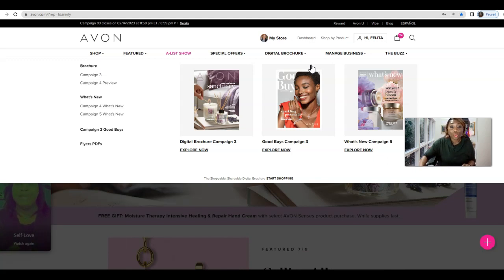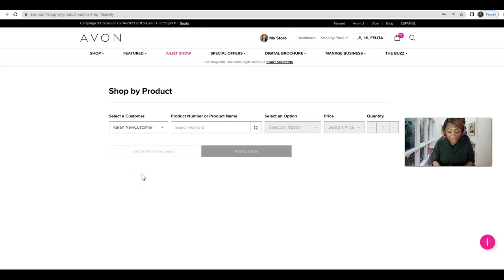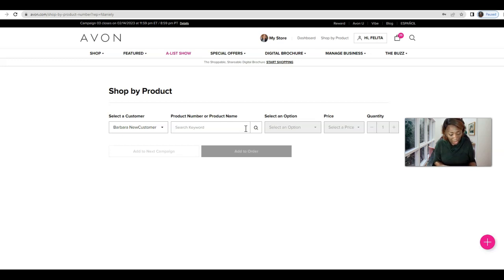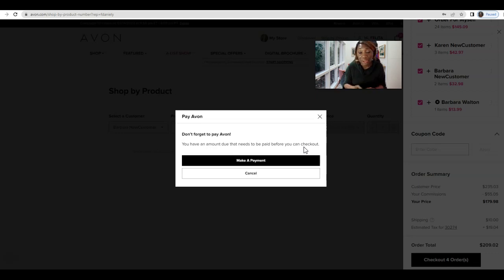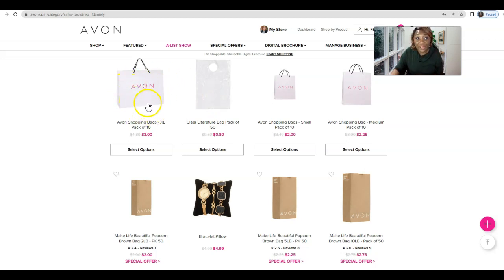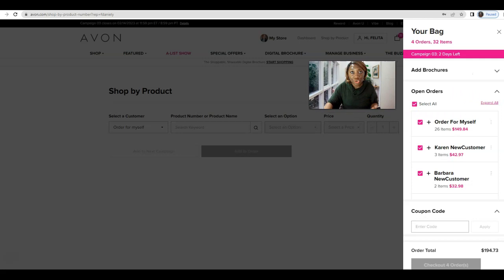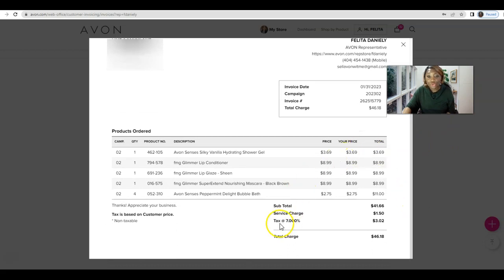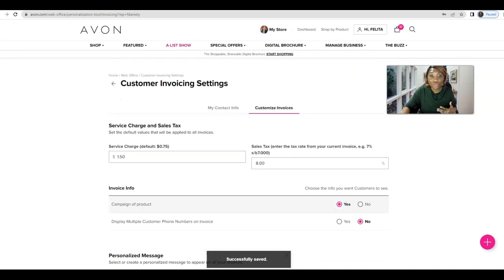How To Submit An Avon Order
This is a video tutorial on how to submit an order for yourself as a representative and also for customers.  You can also use direct shipping from your website.